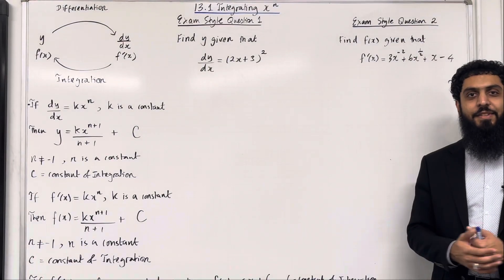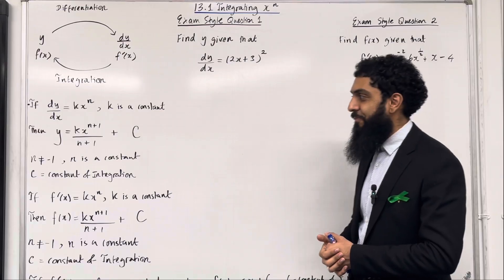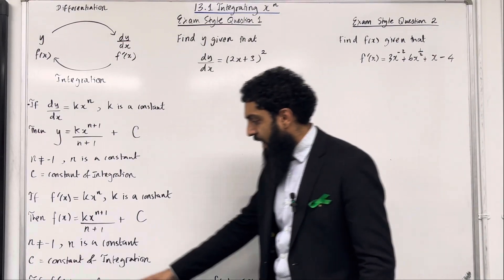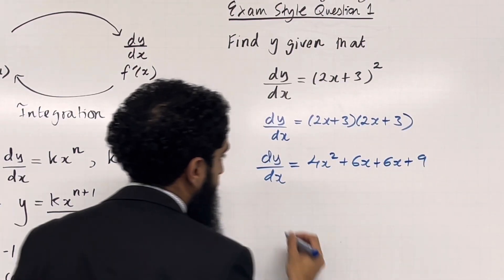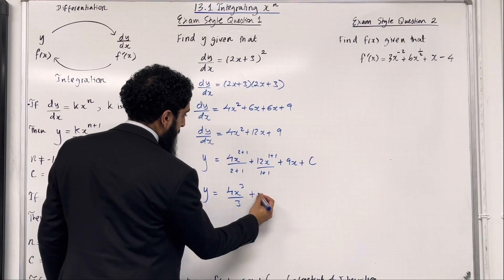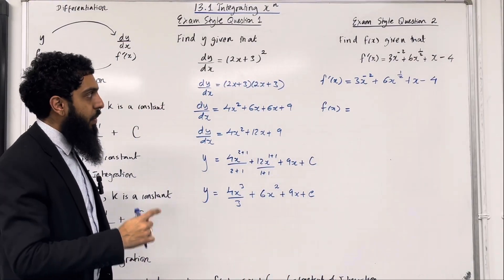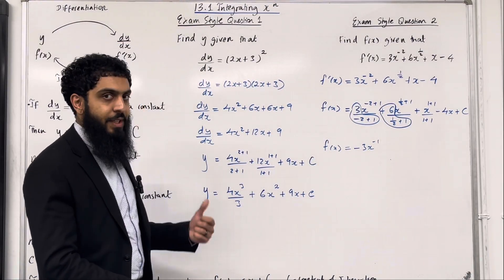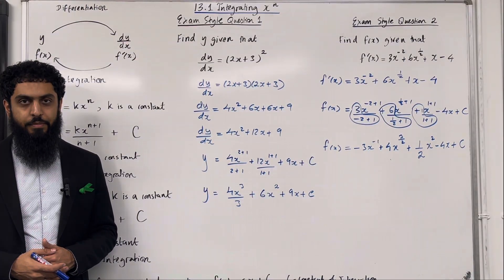Edexcel AS Level Maths: 13.1 Integrating x^n (Integrating Polynomials)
In this video I cover:

1. The definition of integration and differentiation
2. Integrating polynomials